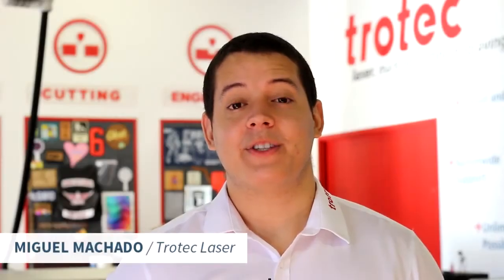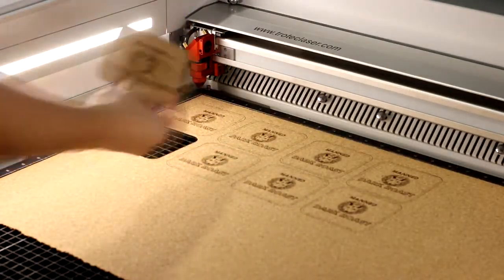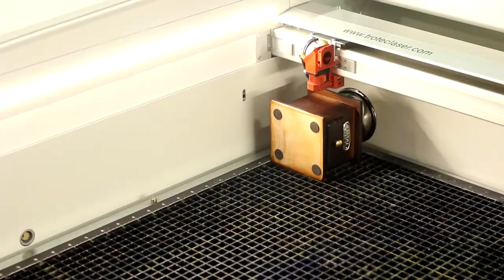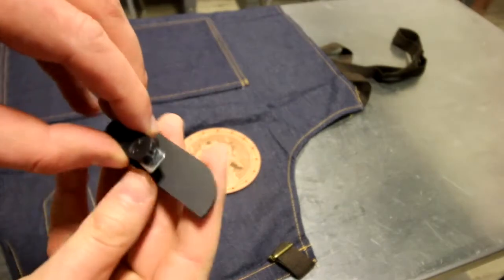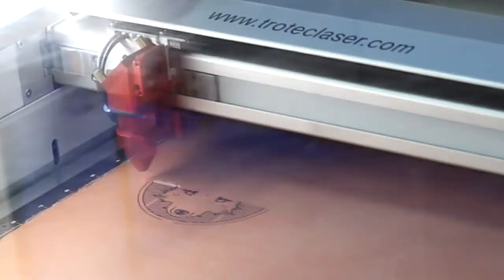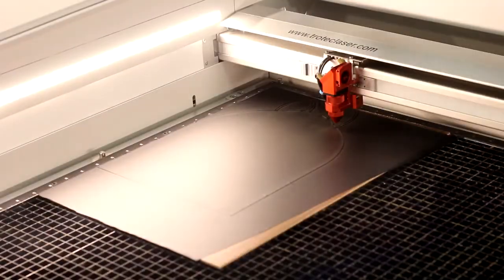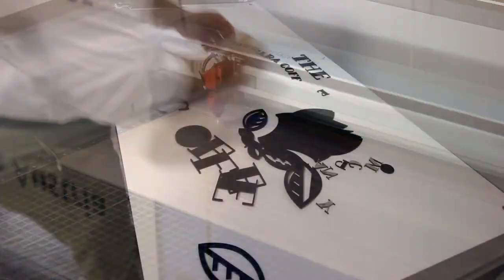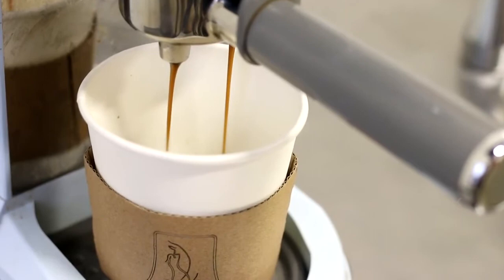8 produktów do kawiarni wykonanych na laserze | Trotec Laser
W tym filmie prezentujemy, jak wykonać kilka ciekawych produktów dedykowanych dla kawiarni, wykorzystując do tego system laserowy Trotec. Pokazane zastosowania można z łatwością wykorzystać także w innych branżach.